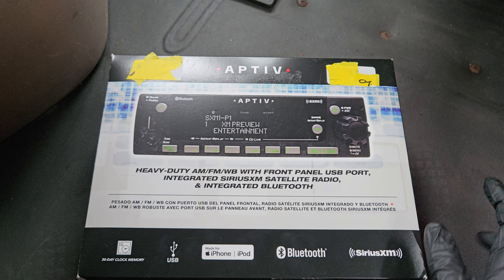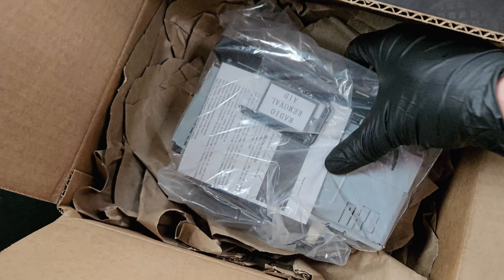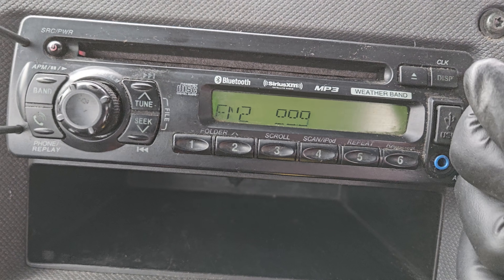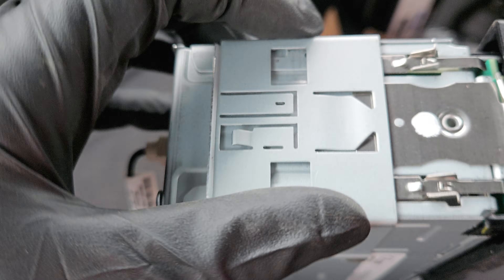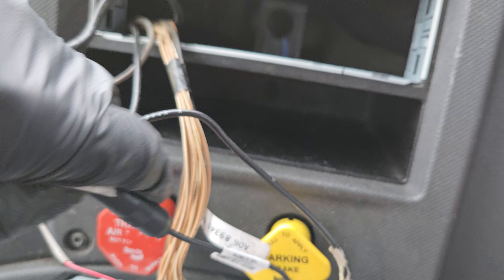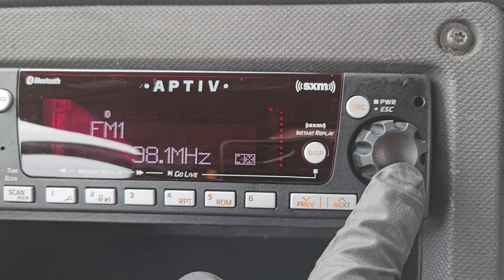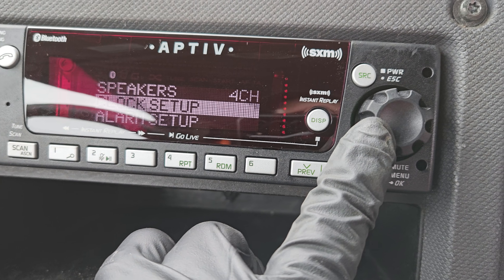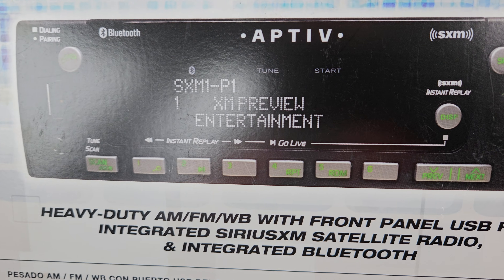Aptiv Heavy Duty Bluetooth Radio - Installation and Review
10 out of 10 weather bands. There are two variations of this radio which only differ in the button display colors. PP107201 is the Amber/Green model, while PP107247 is the Red/Blue model. The installation is extremely easy if the radio being replaced is stock.

This radio has Weather Band from 162.400 MHz to 162.550 MHz, AM, FM, front auxiliary port, control for 4 speakers on 12 volts but just 2 speakers on 24 volts, antenna adapter Fakra jack code B to Motorola DIN socket connector six-inch cable, J1455 compliant for durability, and is J1939 compliant and auto detects if it's using the 250K baud or 500K baud CAN on Class 8 vehicles.

The accessories not included are the handheld remote control – part number PP603988, satellite radio antenna – part number PP802458 or SRTMM-02, and bluetooth mic – part number PP603846 or P604240.